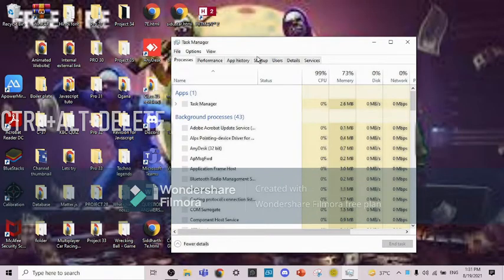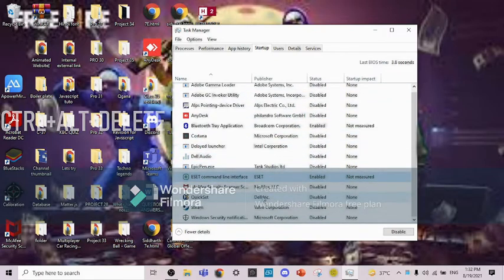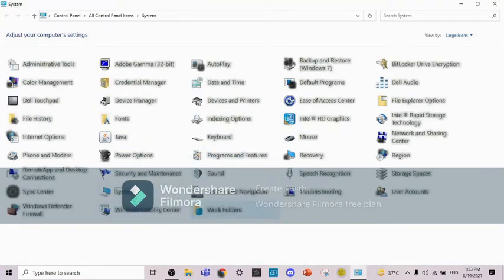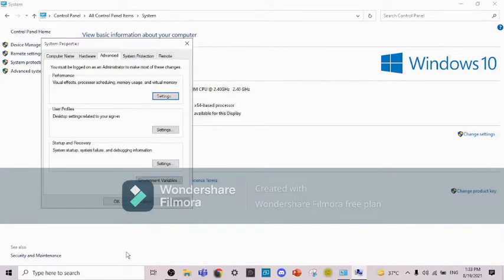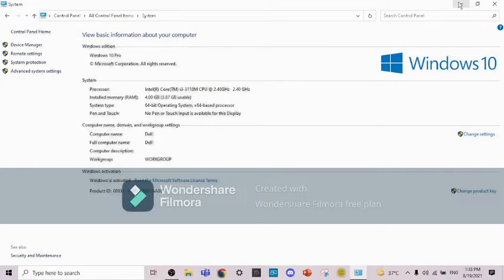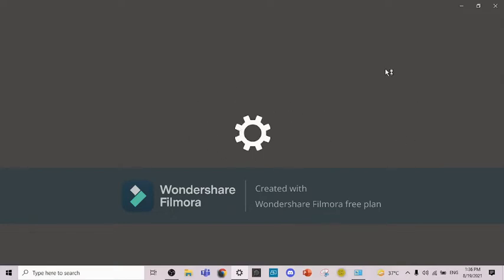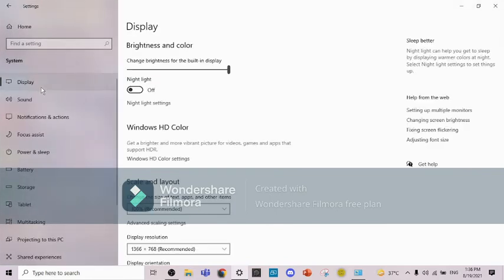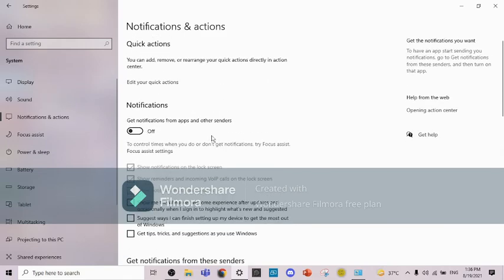SOME OP 🔥🔥WAYS TO MAKE YOUR PC SUPER FAST🏃‍♂️🏃‍♂️ |TECHNO LEGENDS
HI GUYS
HERE YOUR BRO IS BACK WITH ANOTHER VIDEO
SORRY FOR UPLOADING LATE
AND ALSO SORRY FOR SAYING WRONG NUMBER TIPS